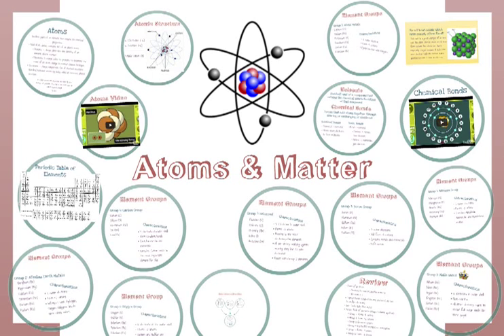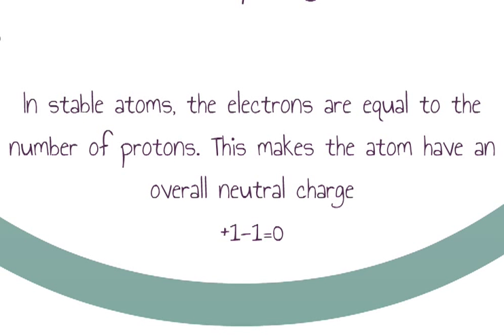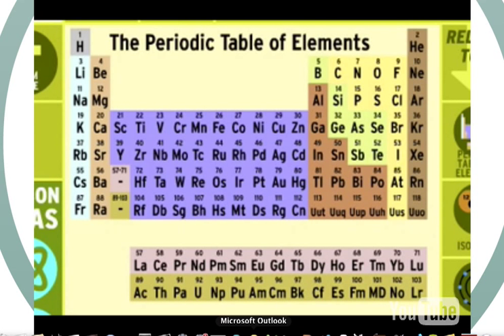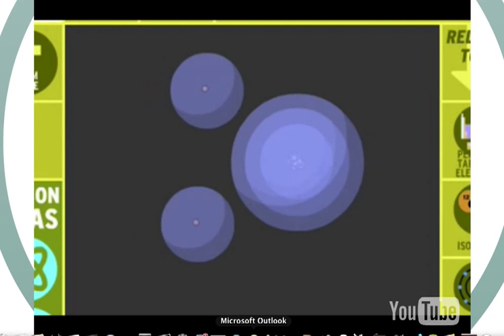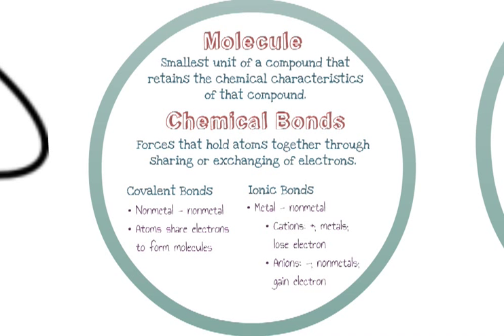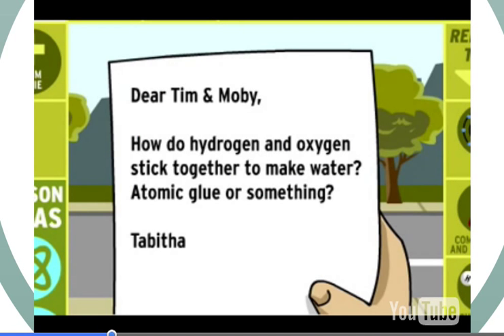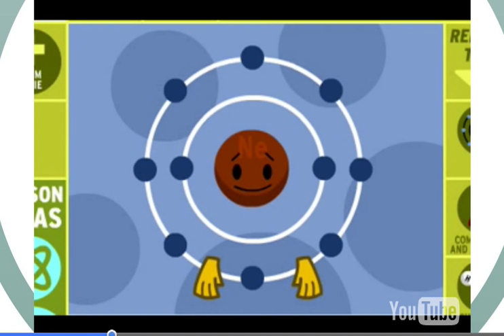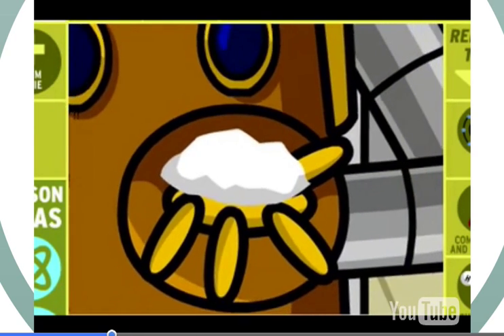Atoms & Matter Tutorial Part 1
This is the first part of the atoms and matter tutorial for Mrs. Hopper's Biology Class